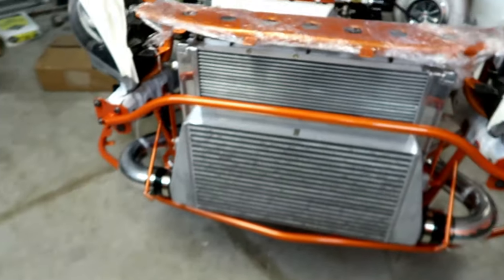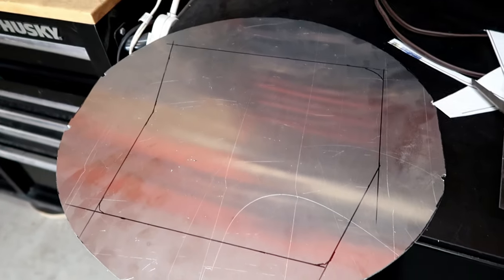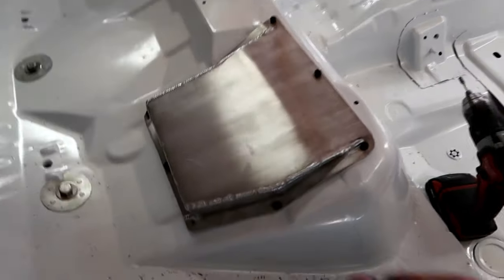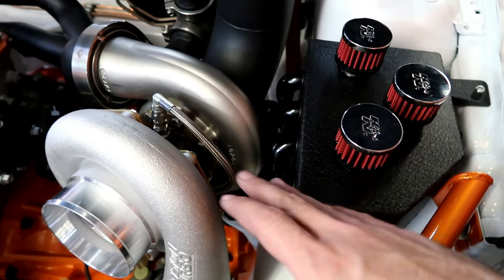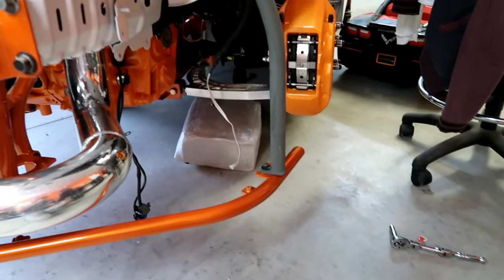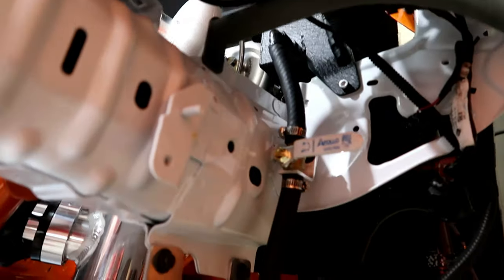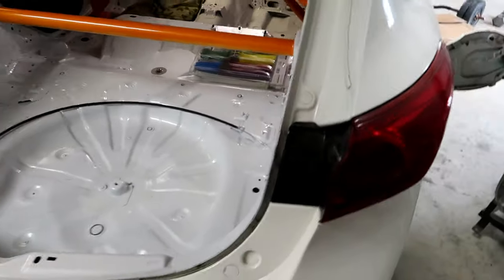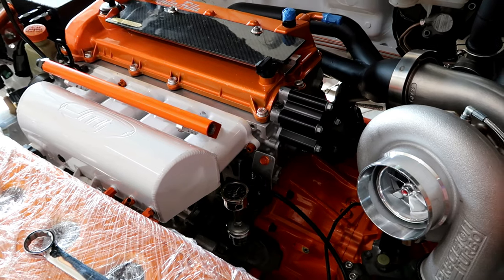Mazdaspeed3 Oil Cooler + Parachute Cables + Fuel Pressure Regulator (Episode 49)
On todays episode I didn't received any AN fittings due to the snow delaying all the shipping. However, I got some little details knocked out before they arrive. Oil cooler gets mounted as well as a air duct to it. Also the parachute cable gets mounted. Fuel pressure regular bracket and final location too. Just a bunch of little things. I hope you enjoy this one!